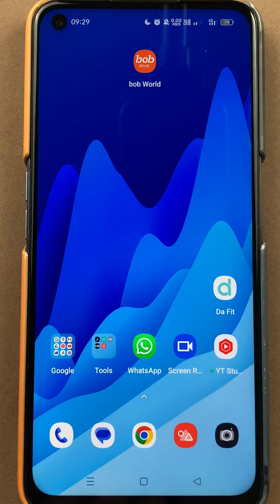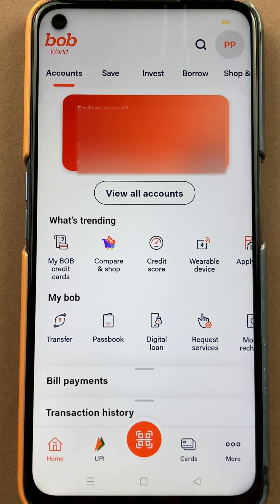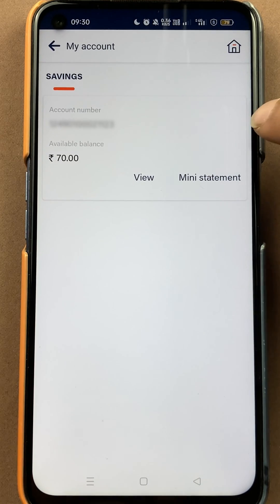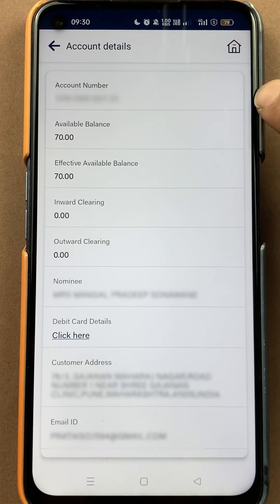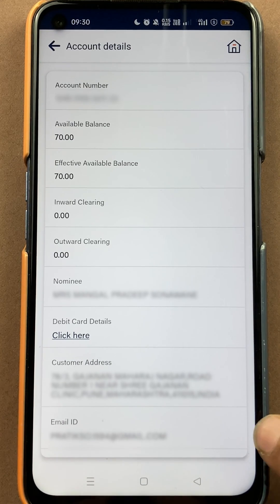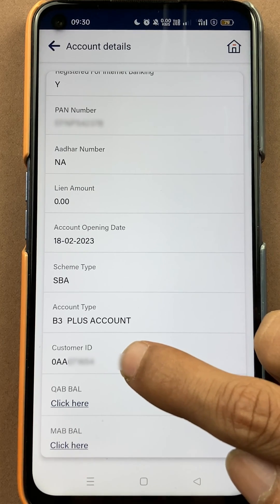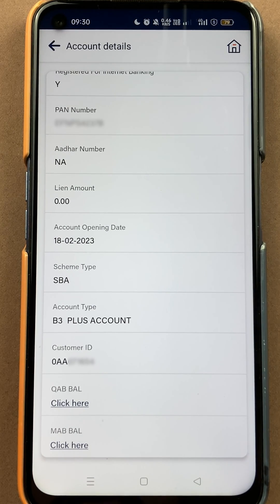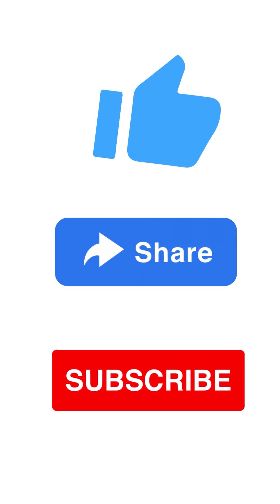How to Check Customer Id in BOB World App | Bank Of Baroda Tutorials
How to check customer Id in Bank of Baroda (BOB World) App. BOB World is an application that helps you make transactions to friends and families and also help you purchase items online. In this video, I will be teaching you how you can check customer id in the BOB World application.